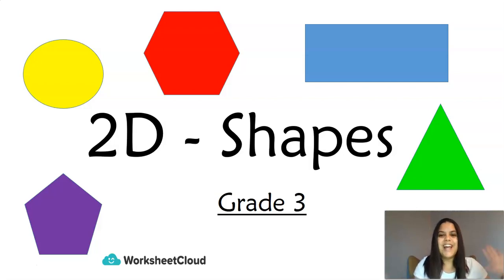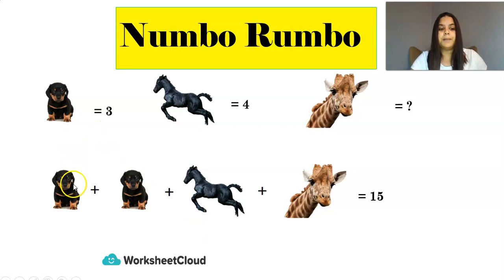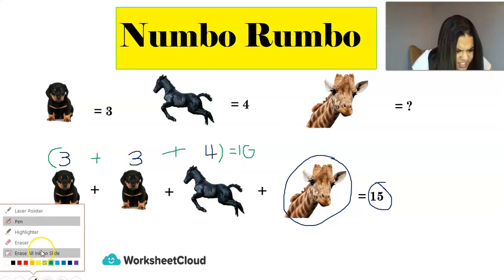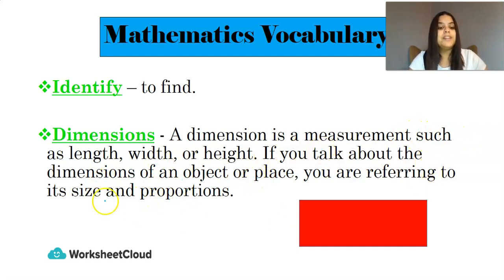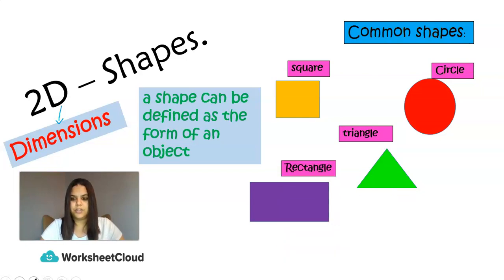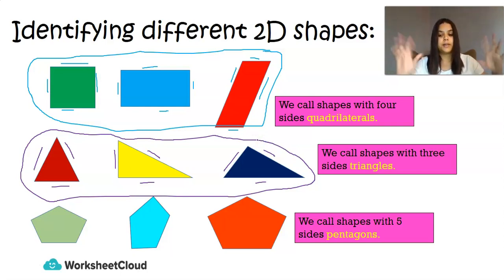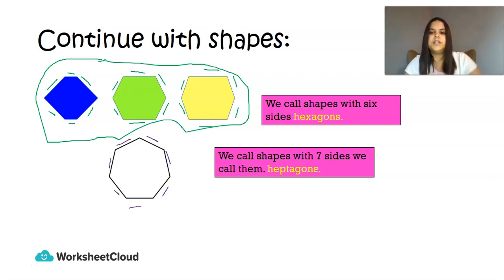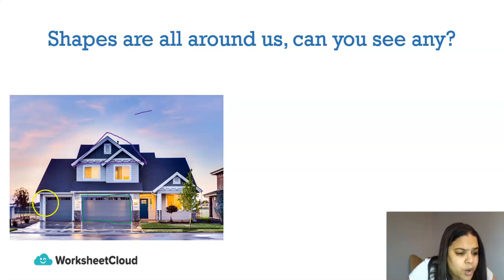Grade 3 - Mathematics - Shapes / WorksheetCloud Video Lesson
In this Grade 3 Mathematics video lesson we will be teaching you about Shapes.